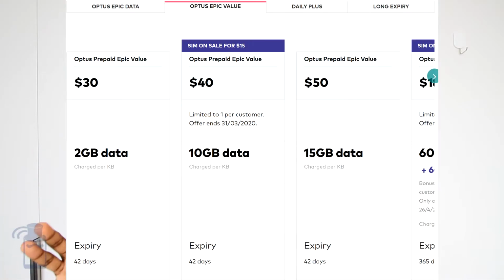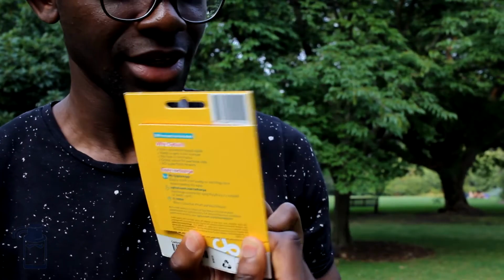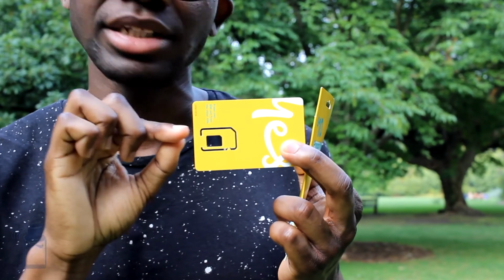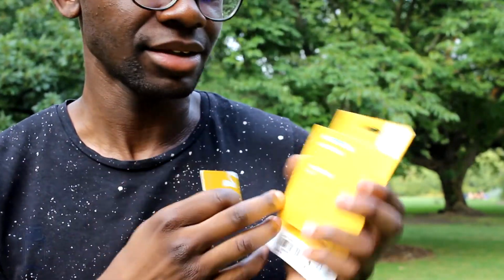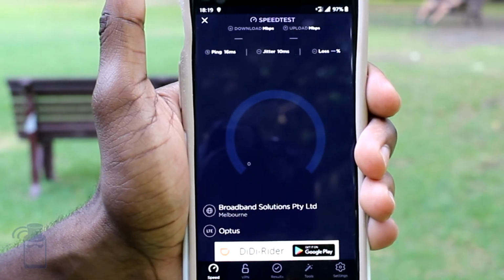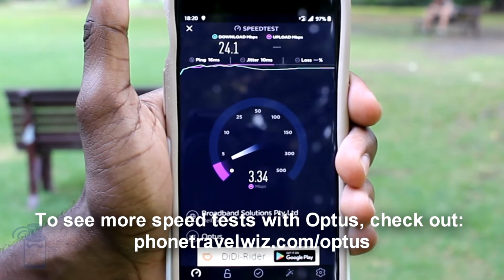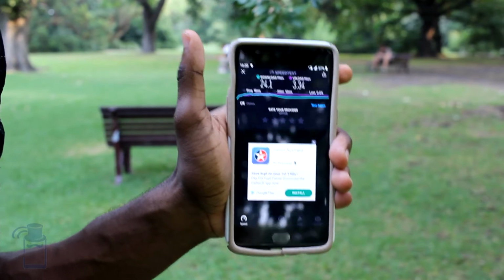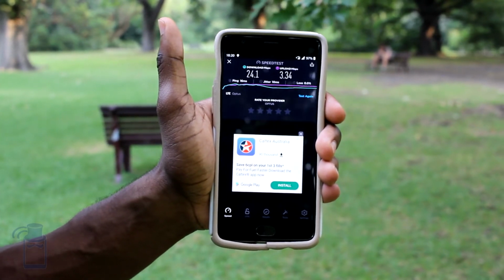Optus Review 🇦🇺 - The BEST SIM Card in Australia? (Speedtest)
Looking for a good Australian SIM card that comes with a lot of data and good speeds - all for low prices? Then Optus may be for you. Why? Let's find out today.

Optus is the second-largest operator in Australia, with more than 7 million customers. They are owned by the Singaporean operator called Singtel.

Optus is also known as Optus Yes. The "Yes" is part of their branding nowadays.

When I was in Australia, I tried around 15 different prepaid SIM cards. I tried the main operators, which are Telstra, Vodafone, and, of course, Optus. But I also tried various MVNOs, such as Amaysim, ALDImobile, and Belong.

👀 Australia Yes! Go! eSIMs by Airalo (best value for money & all cheaper than any local option):

📱Does your phone not support eSIMs? Worry not; my friends at SimCorner have your back. You can get a travel SIM card with 40 GB of data before heading to Australia, to be used there and most of Europe!

💯 Find the best SIM cards for EVERY country with the easy-to-use best SIM card lookup tool:

🌐 Travel eSIMs are convenient and sometimes CHEAPER than any local option (like in Norway - crazy!) - find out about my travel eSIM recommendations and grab EXCLUSIVE discounts:

💲How much do SIM cards cost around the world? Find out with the SIM card prices lookup tool:

✍🏿 Is SIM card registration mandatory? If so, what is required from you? Find out now with this nifty tool:

Timestamps

0:00 - Start
0:20 - Optus background information
1:15 - How and where to buy an Optus SIM card
2:09 - Alternative SIM card activation methods
2:48 - SIM card showcase
3:47 - Speedtest
4:58 - Final thoughts